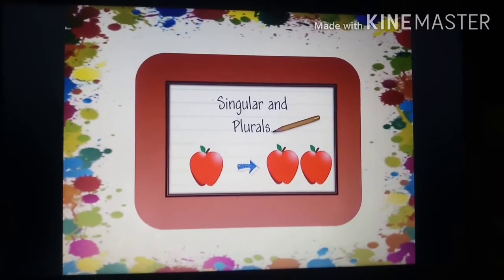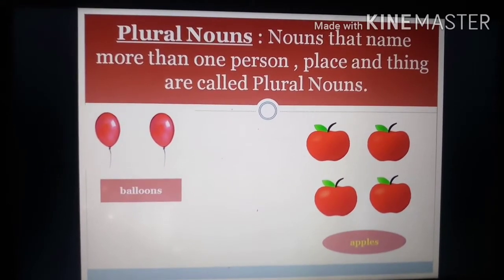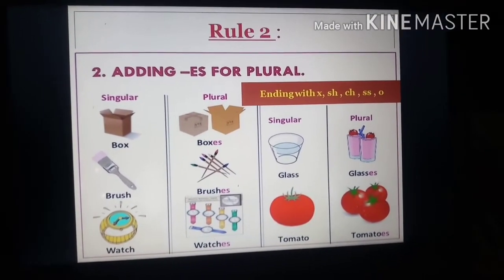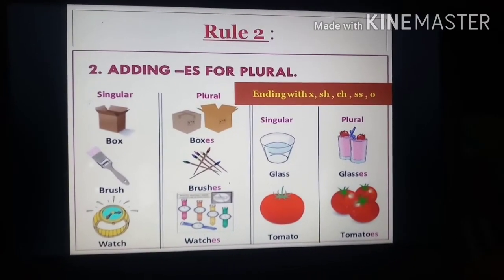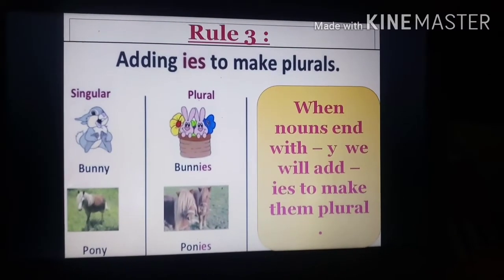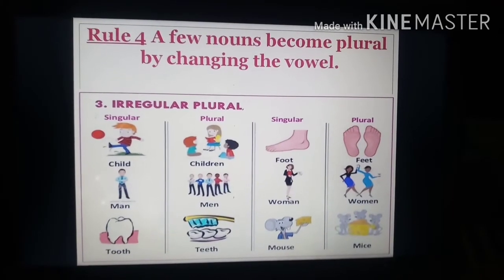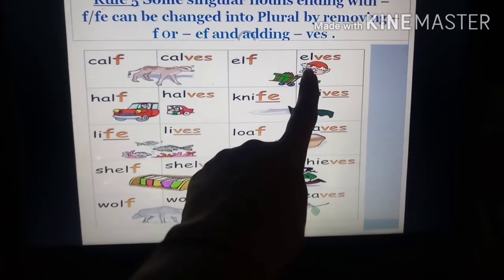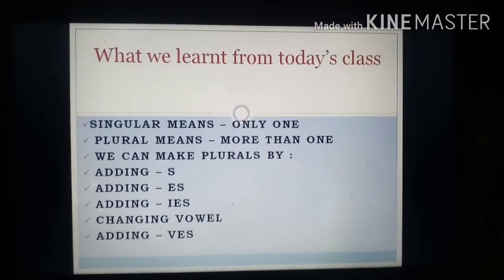Singular and Plural Nouns